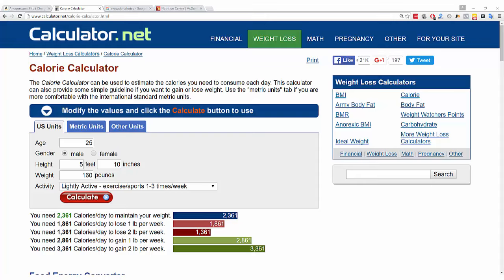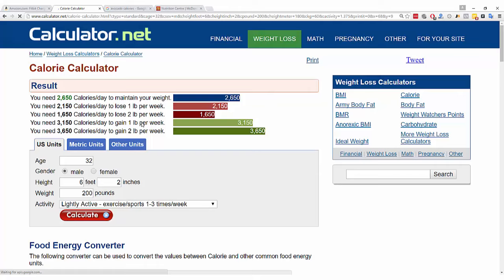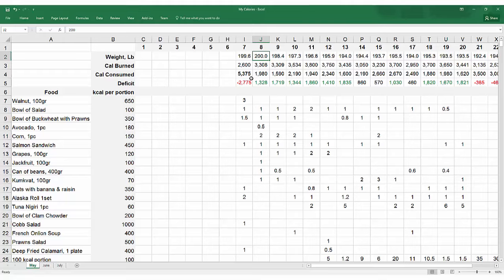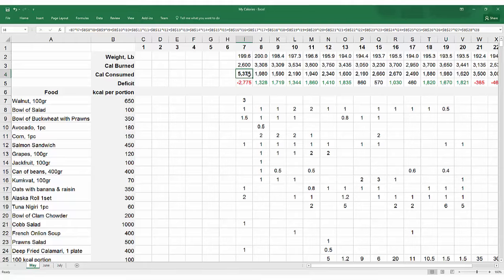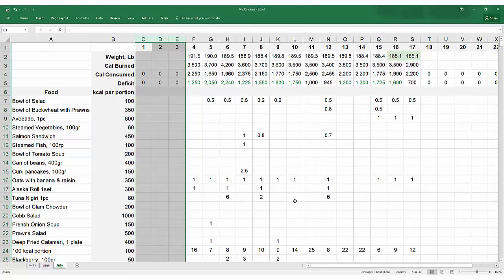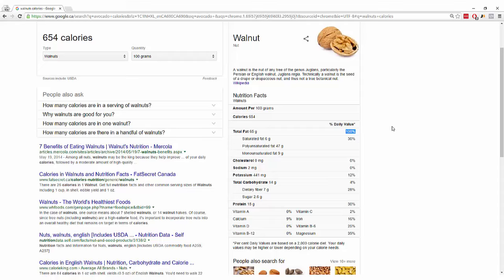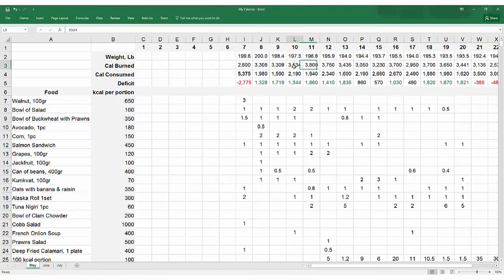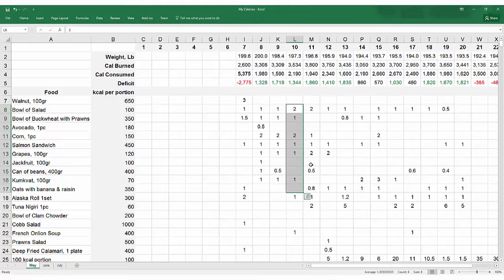4.4. CASE STUDY: How I Lost 15 Pounds In About 2 Months Without Heavy Dieting And Exercising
VIDEO COURSE: How To Live To 100+ And Be Bursting With Energy